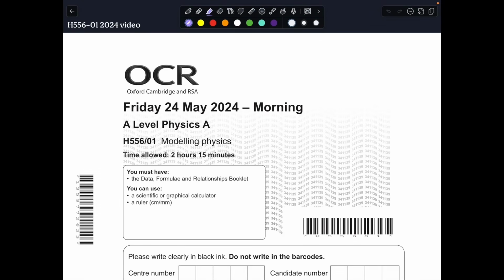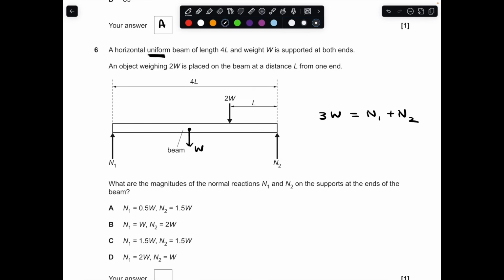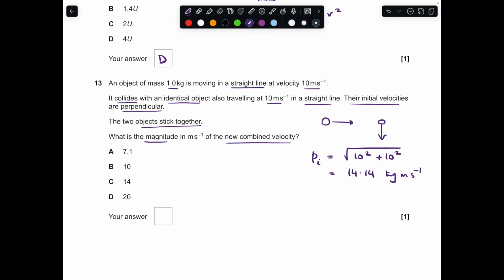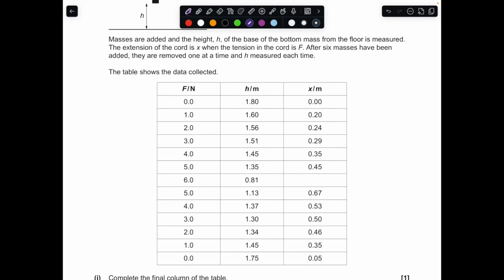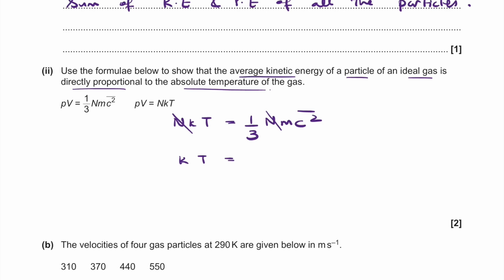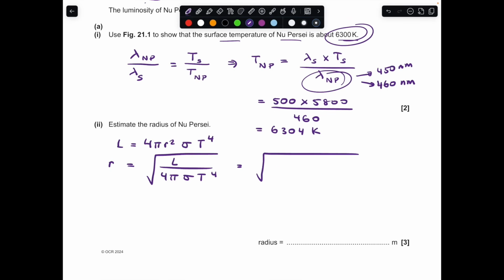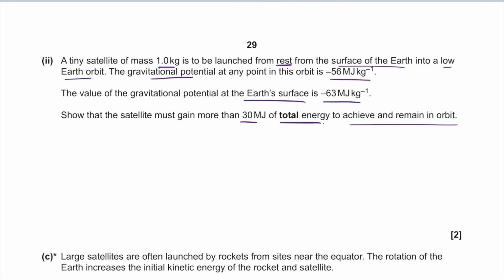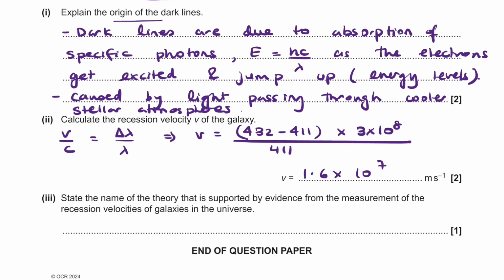OCR Physics- Paper 1 June 2024 Paper Walkthrough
Chapters
00:00 Intro
00:19 MCQs
00:21:03 Q16- Forces and Motion
00:25:18 Q17- Newton’s Second law
00:28:27 Q18 Materials and Hooke’s law
00:32:53 Q19 Diffraction grating
00:38:29 Q20 Thermal Physics/ Ideal gases.
00:44:18 Q21 Stellar Luminosity
00:54:22 Q22 Geostationary satellites
01:05:06 Q23 Doppler effect